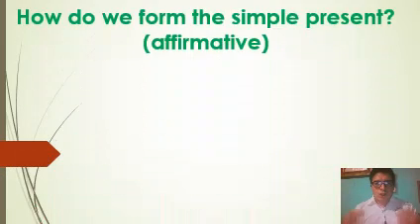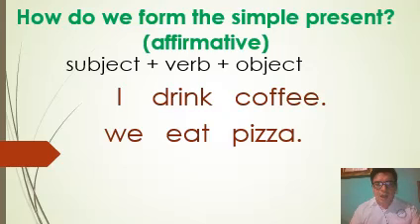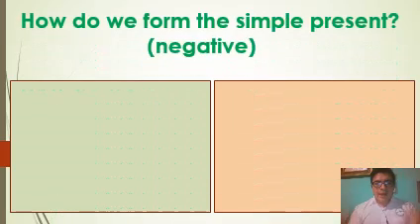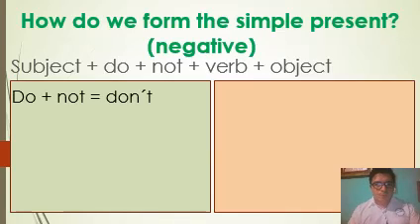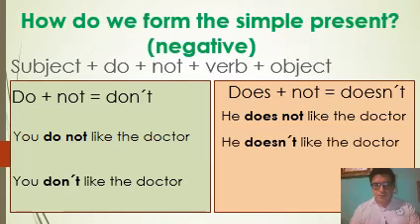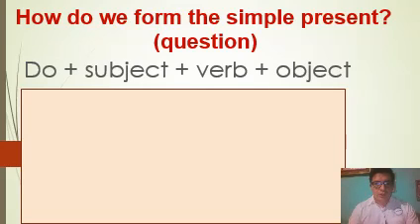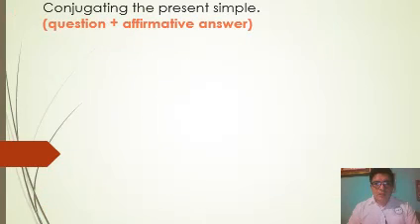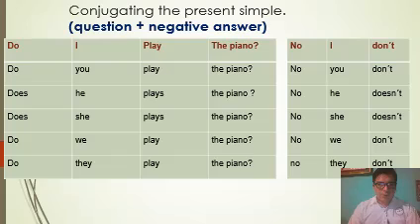TUTORIAL THE PRESENT SIMPLE